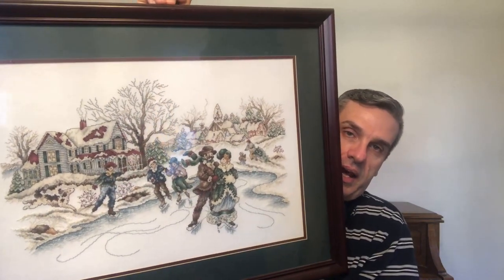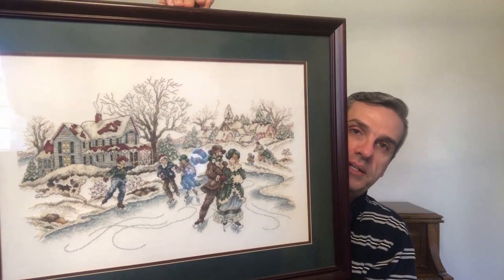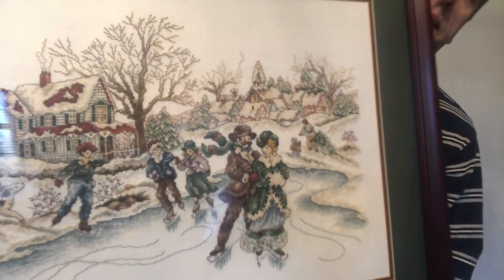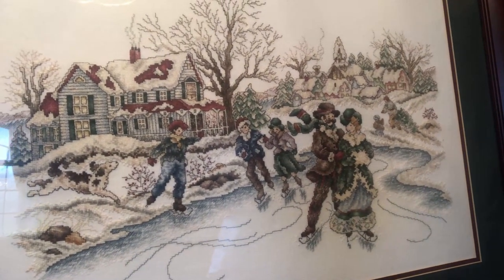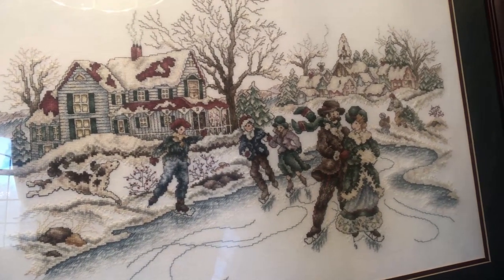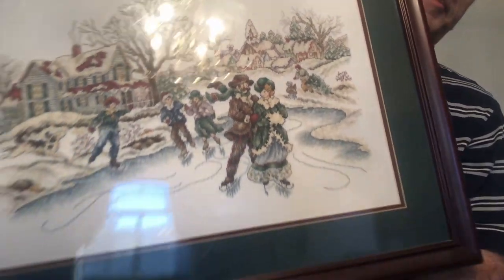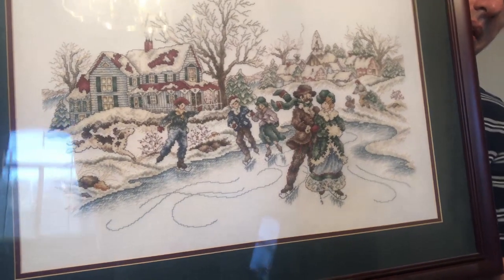Floss Tube 75: English Garden Sampler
WIPs
English Garden Sampler
Teresa Wentzler
25 count Antique White Lugana
Sullivans Floss

Four Seasons: A Primitive Quaker Year
Modern Folk Embroidery
35 count Classic Homespun (R&R)
Silks4U PR075